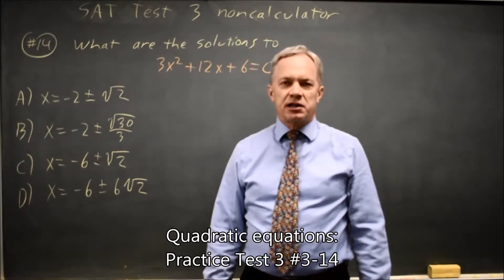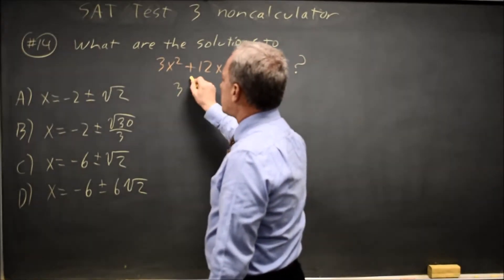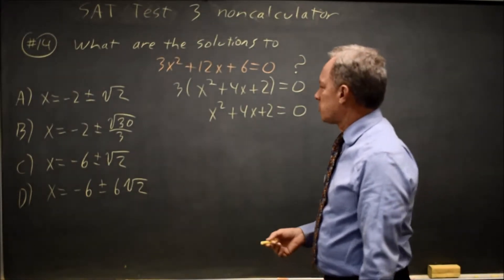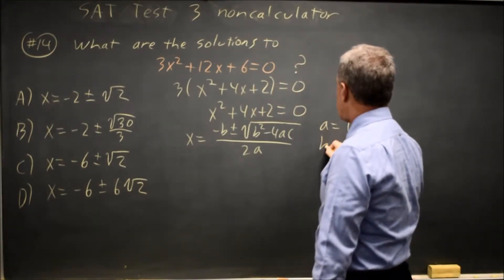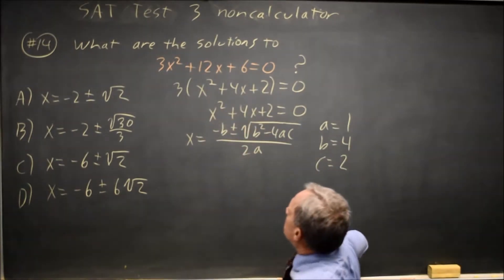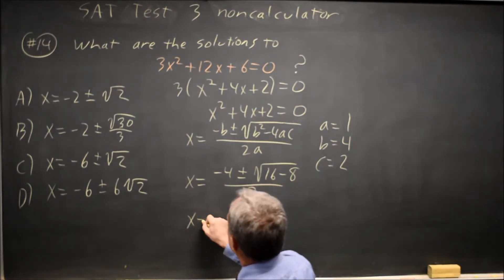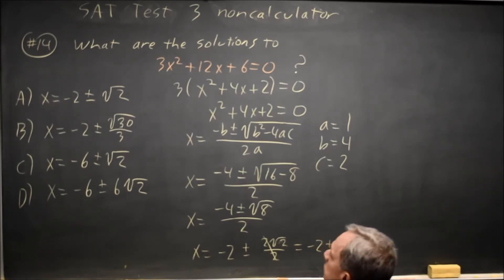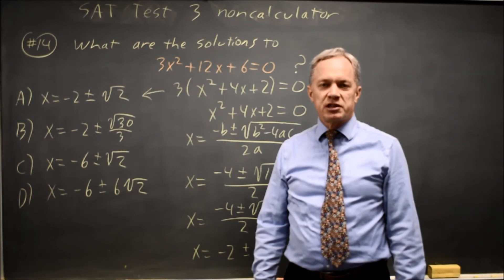SAT Test 3: Quadratic equations - question #3-14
What are the solutions to 3x^2 + 12x + 6 = 0 ?